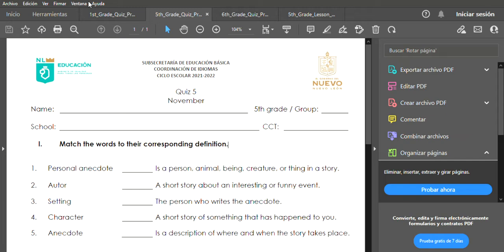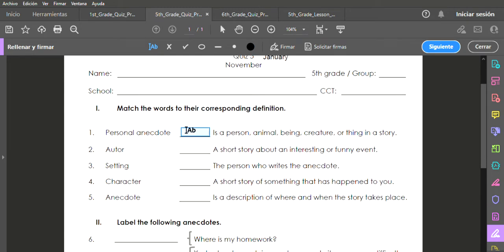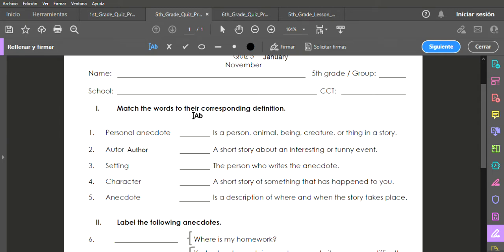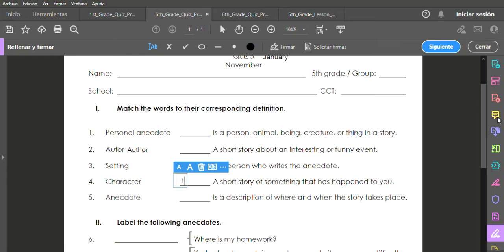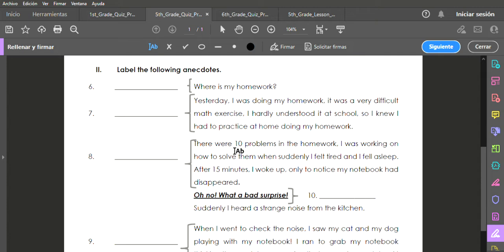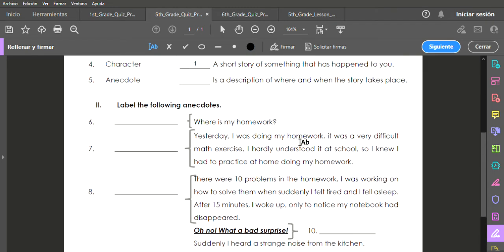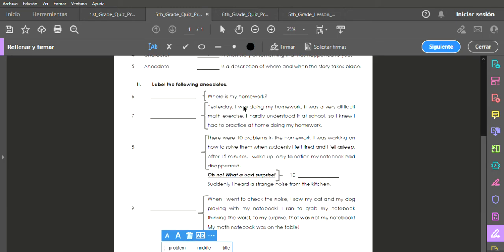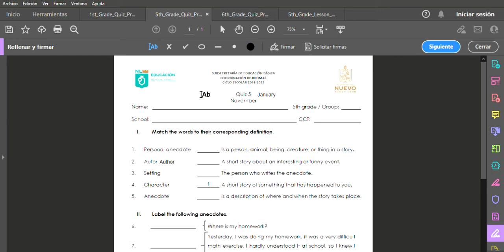5th Grade - January Quiz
Hello everyone!!!

This week's class is related to the monthly quiz.

Remember to stay safe, I hope to see you soon.